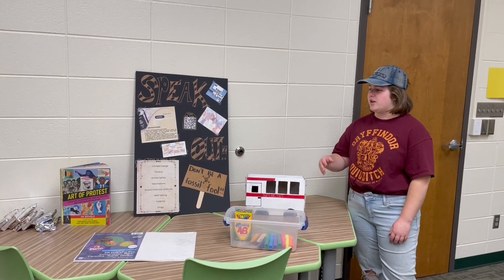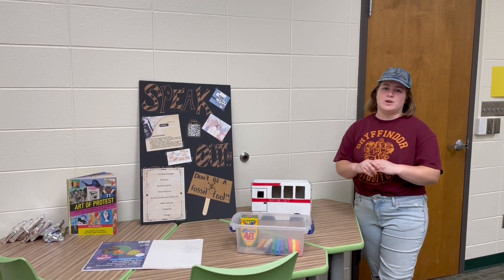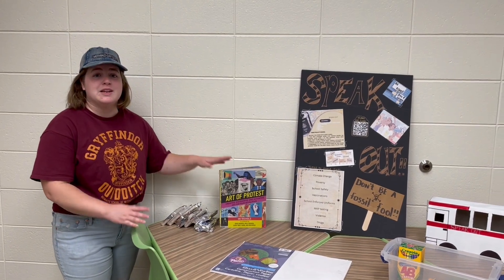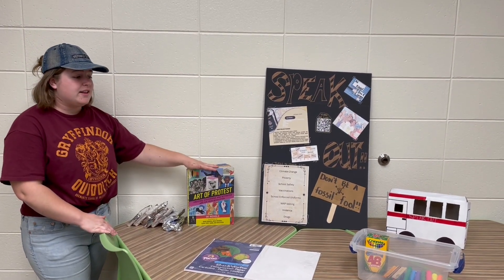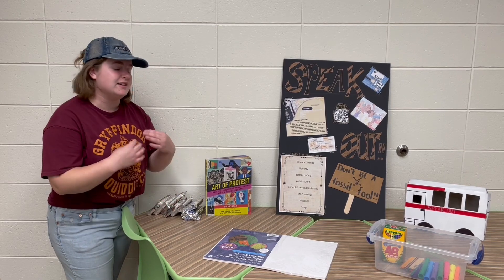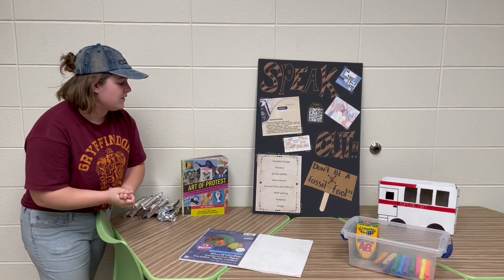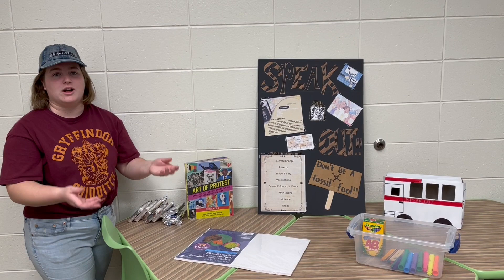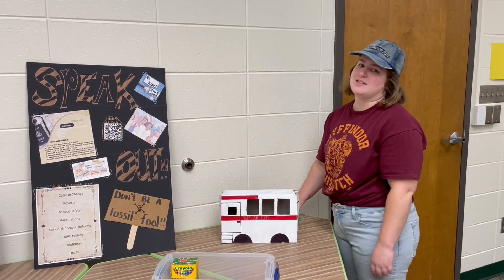Speak Out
This is a walkthrough of one of the stations in our Civil Rights Movement activity.